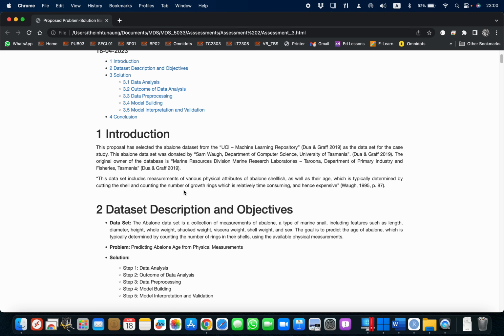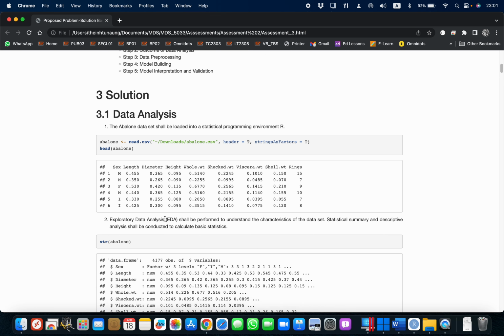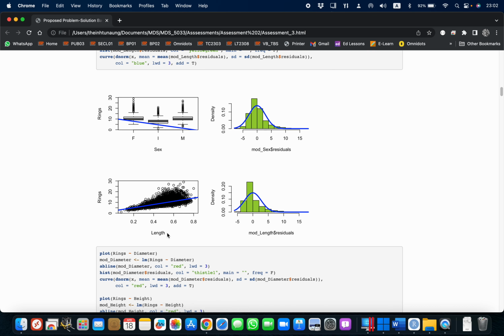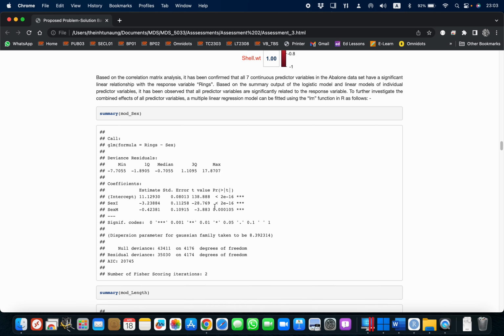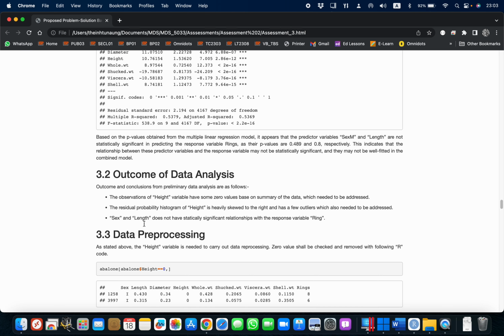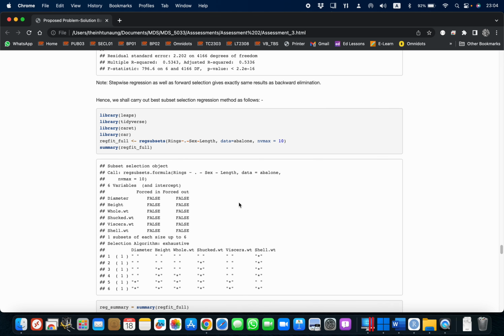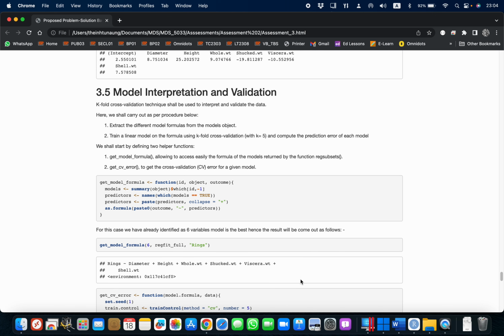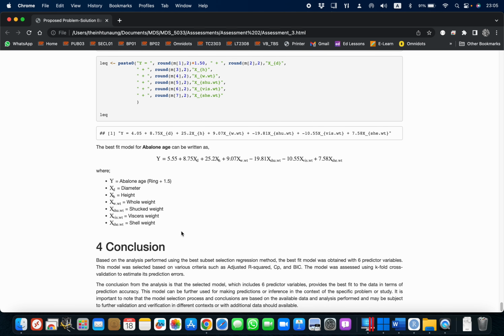Assessment 3 - Video Presentation